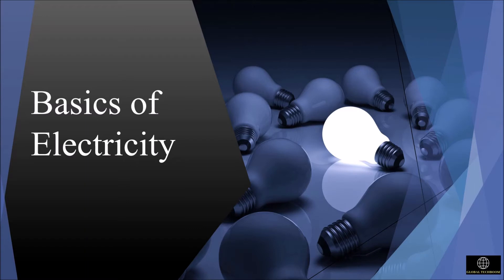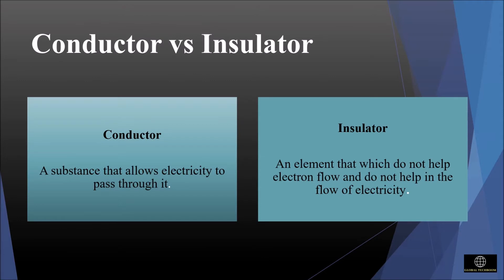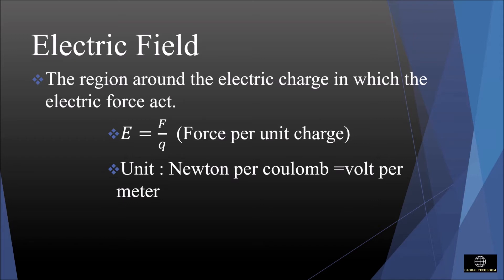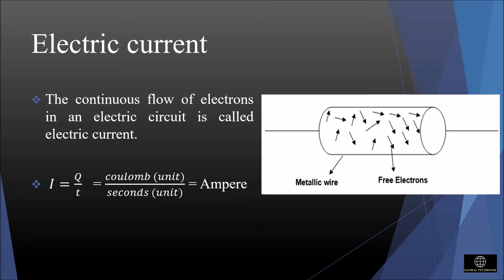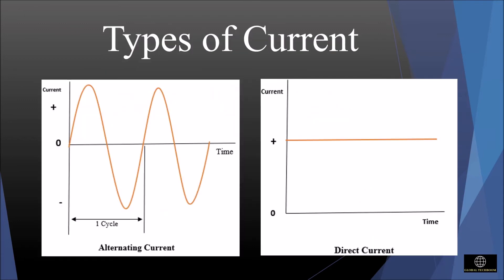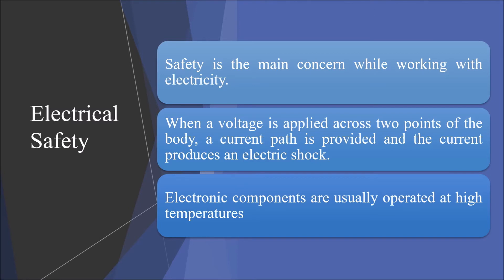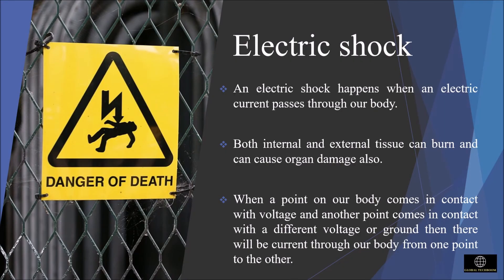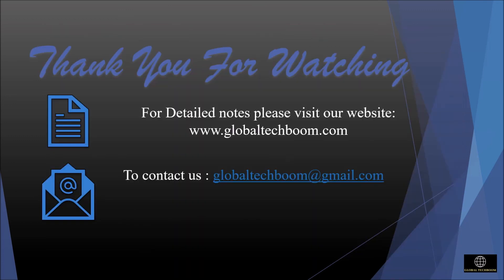Basics Of Electricity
Global Techboom tutorial,  a great gift of science given to the world is Electricity. It has become a part of our modern lifestyle. We can’t imagine our daily lives without this wonderful gift. Electricity is all around us powering houses, offices, and technologies like our computer, lights, mobile, air conditioners, etc. It gives all the comfort and provides almost all entertainment devices. Electric current is the motion of the charged particles in the wire. In other words, the continuous flow of electrons in an electric circuit is called electric current.

Timestamps
0:41   Electric Charges
1:19  Conductor vs Insulators
1:54  Electric Field
2:28  Generation of Electricity
3:12  Electric current
4:04  Direction of Electric current
4:27  Types of current

# Electricity
# electron, proton, and neutron
Electric Charges
# conductor, Insulators
# electric field
# Thermal Power Station  # Nuclear Plants
# electric current